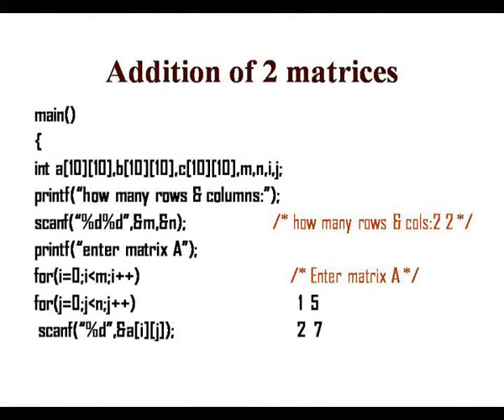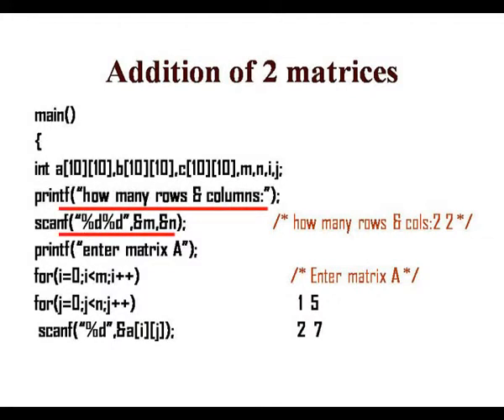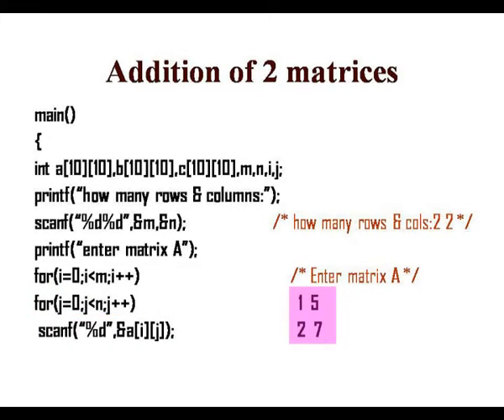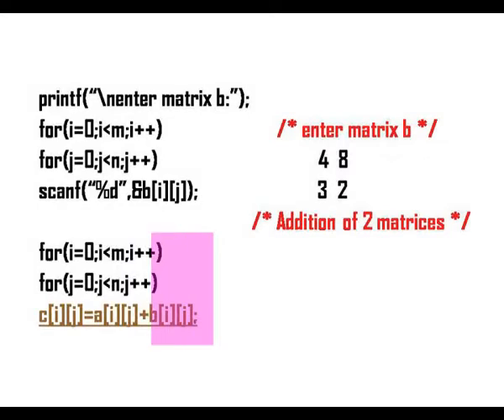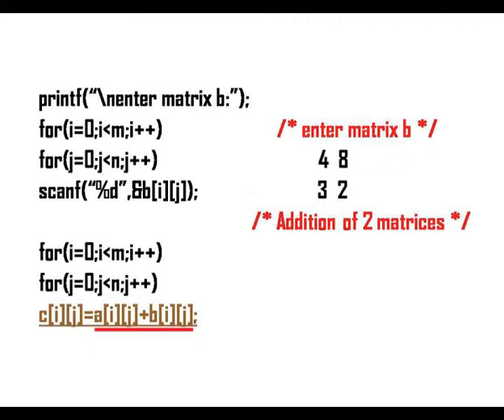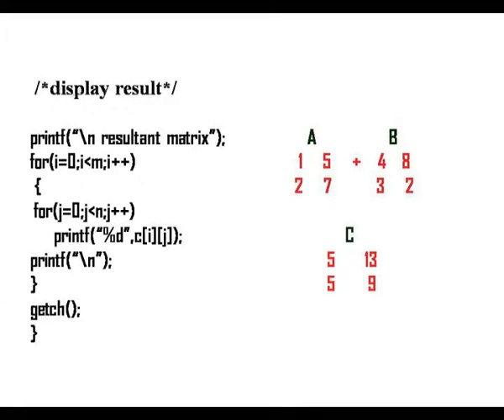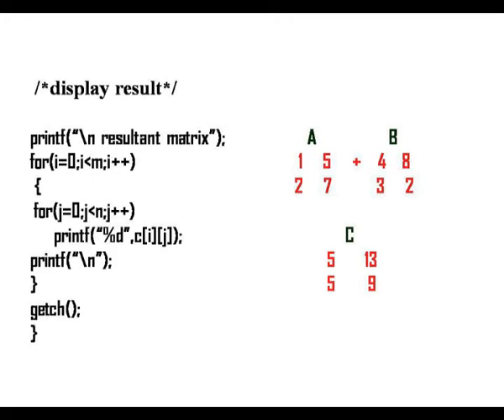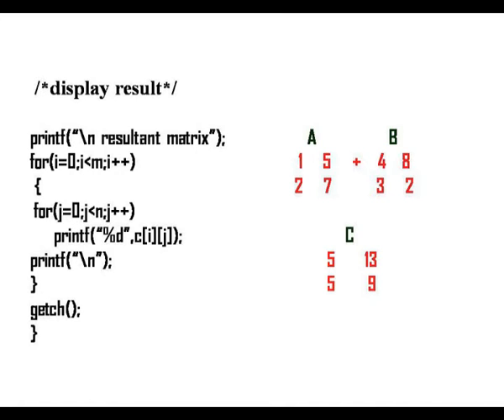c language tutorial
c language for learning for btech students